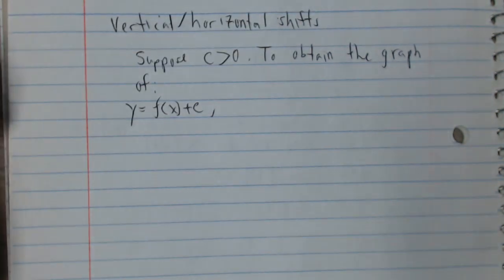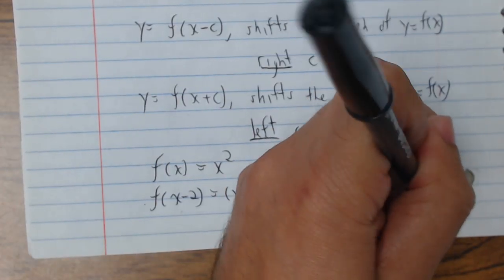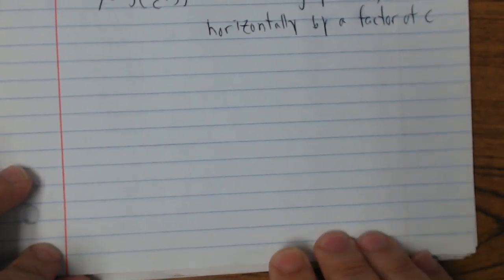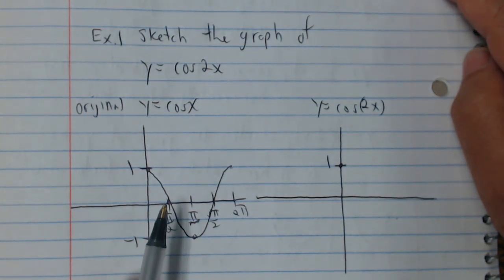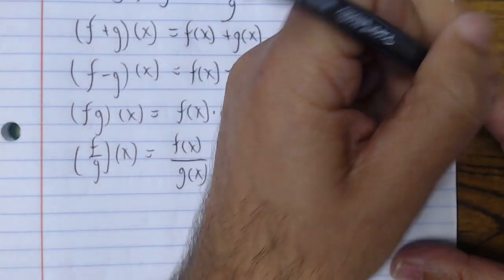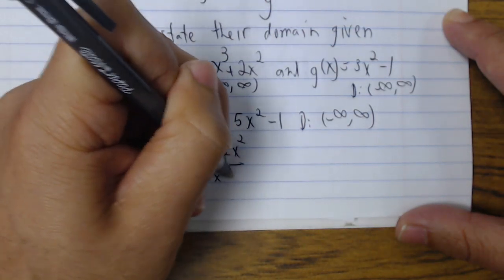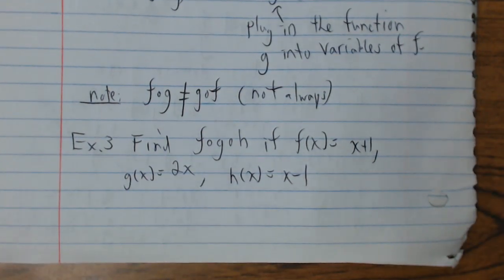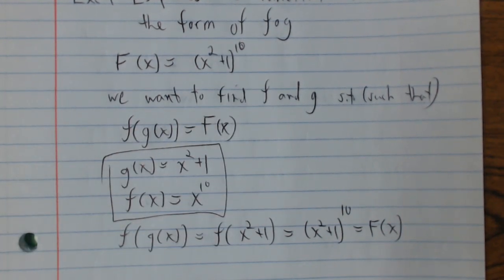Calculus Section 1 3